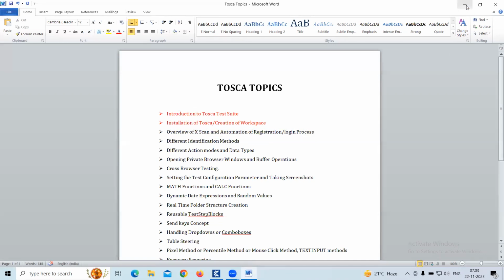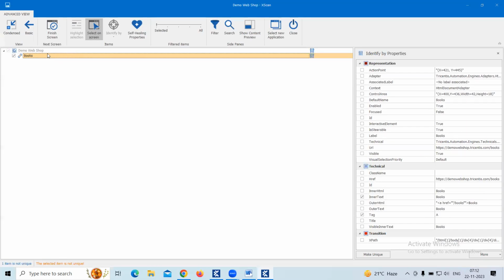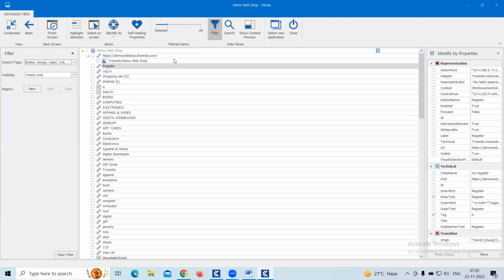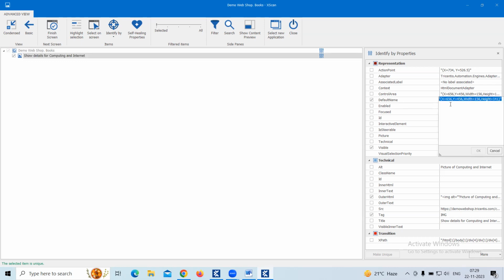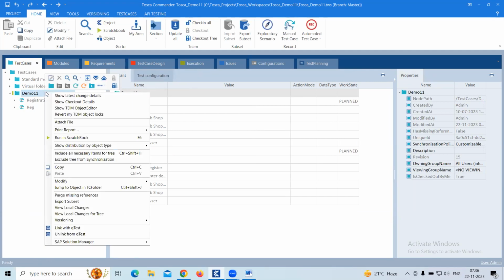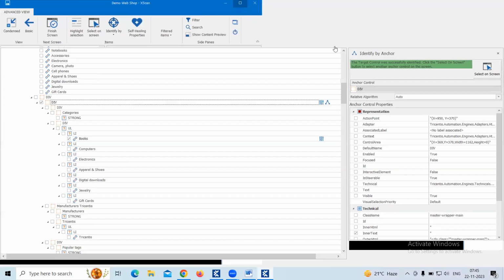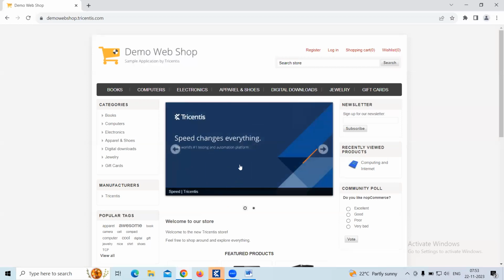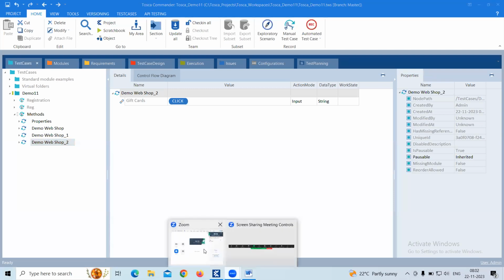Tosca Session 2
Tosca Tutorial | Tricentis Tosca Automation Tool | End-to-End Test Automation | Model Based Testing |  Codeless Automation Tool | Tosca Certification
In this video we will learn the following:
- What is Tosca?
- Different features of Tosca
- Tosca Components
- Difference between Tosca and Selenium

Launch TOSCA Commander
 Create your workspace
 Identify your elements by Scanning and create a module
 Create a test case
 Execute and validate it is working fine